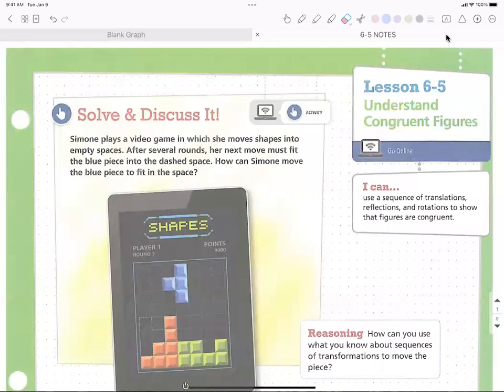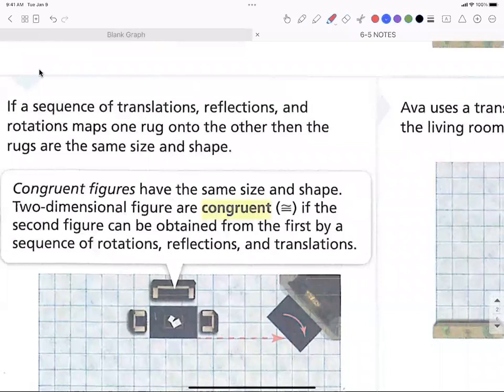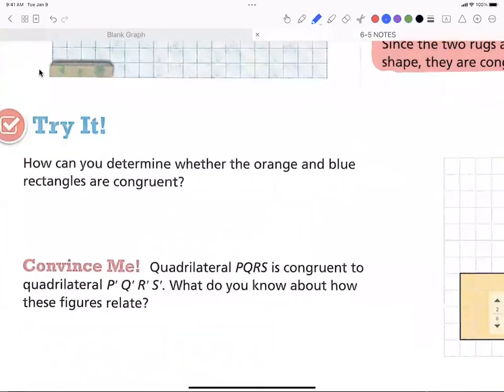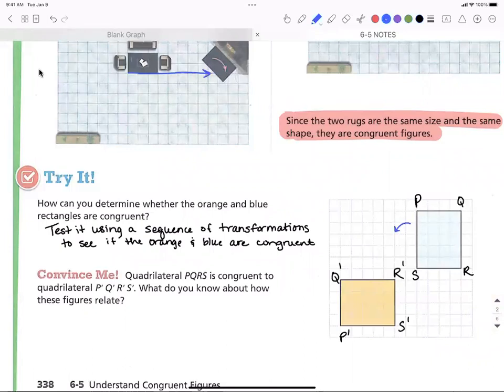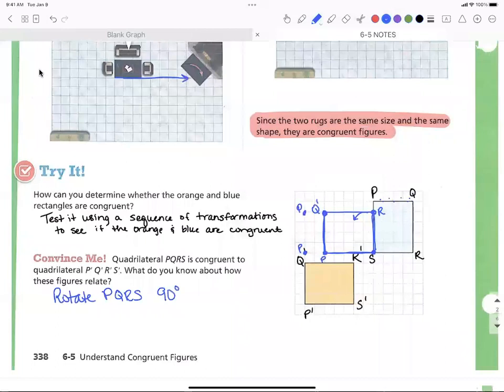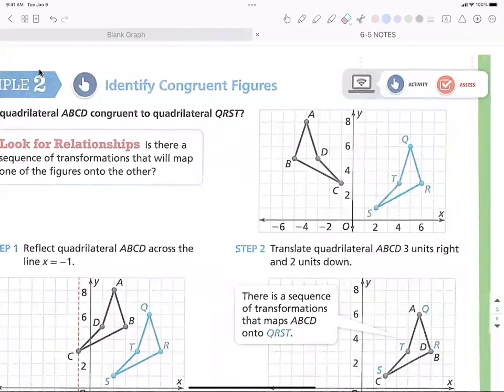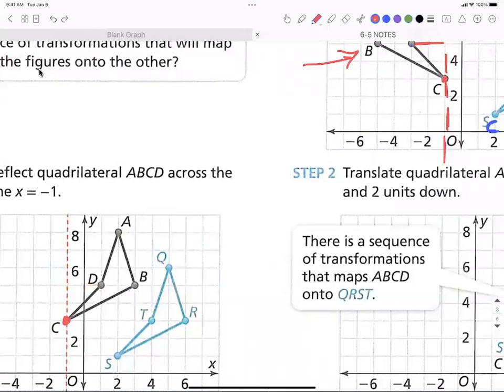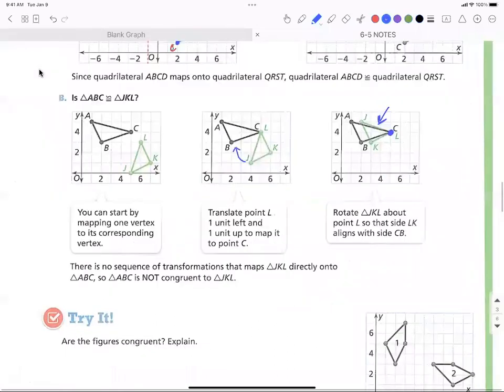6-5 Video - Understand Congruent Figures